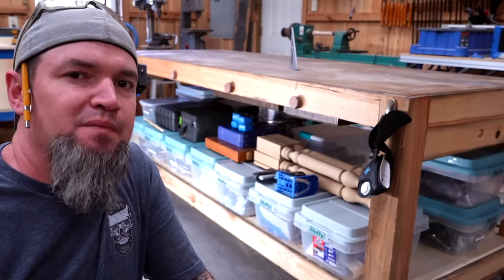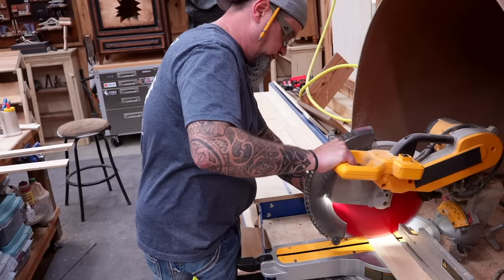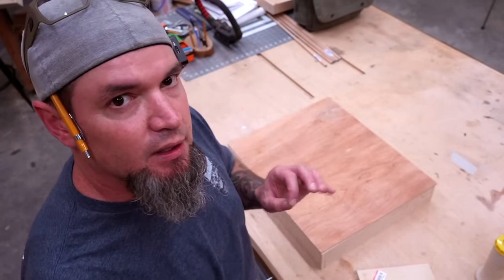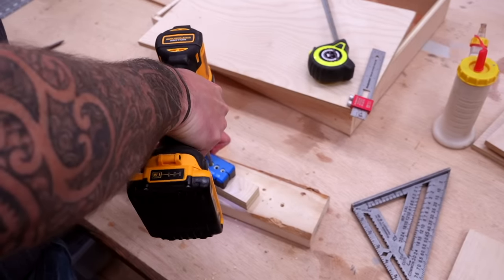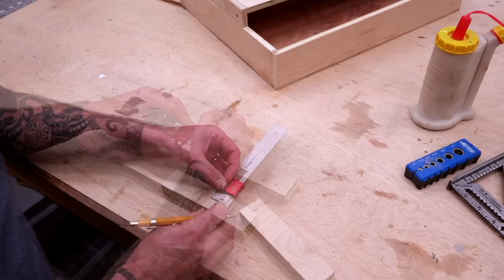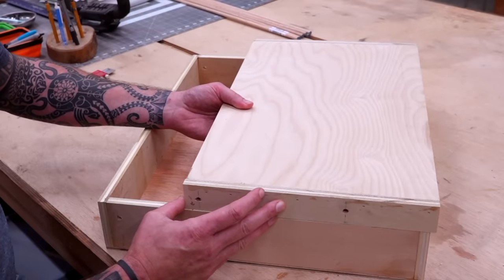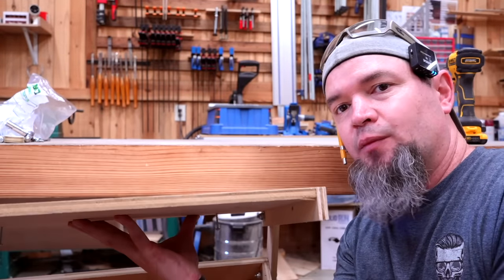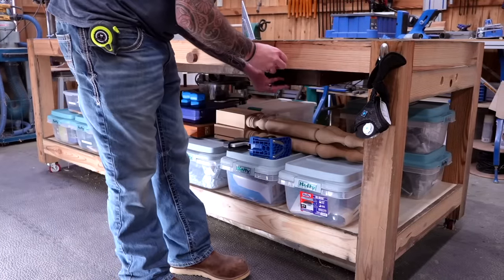Secret Workbench Storage / Workshop Organization Tip!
Utilize unused space for more storage and organization!  This workbench system uses the empty space under your tabletop to create TONS of additional space!

The Most Comfortable  Mask I’ve Ever Worn!

Code: MPWOODWORKING

Ridgid Table Saw
1” Kreg pocket hole screws
Dual Head Nail Setter